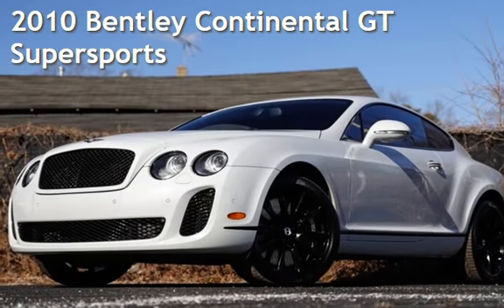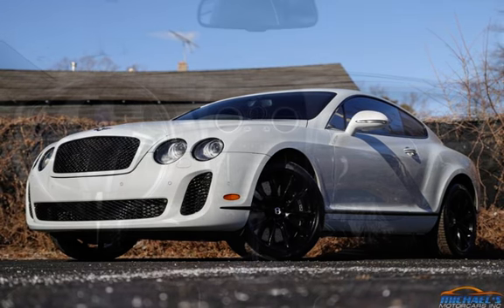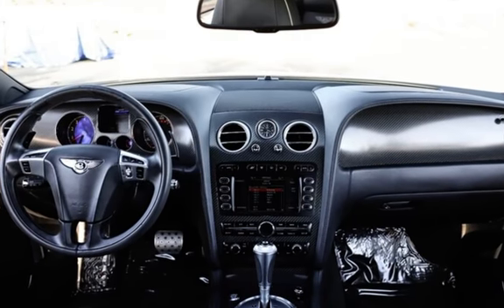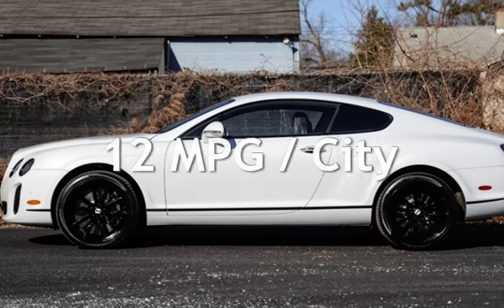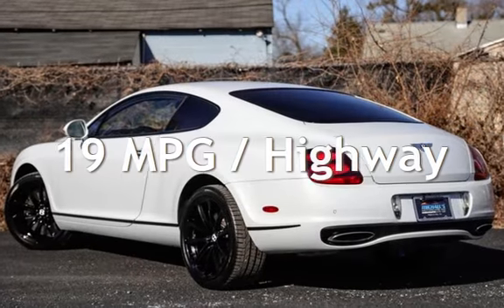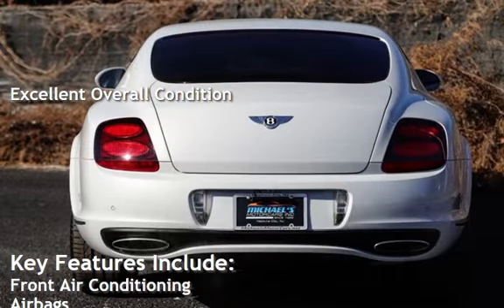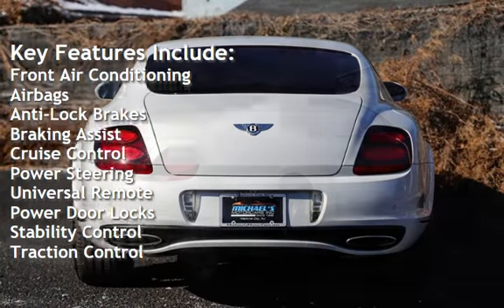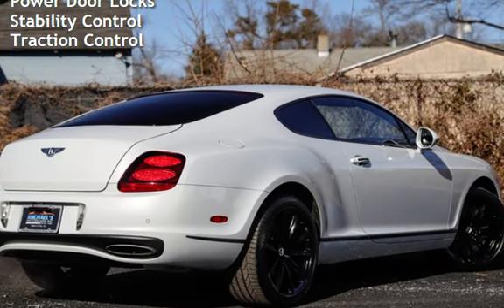2010 Bentley Continental GT Supersports for sale in NEPTUNE CITY, NJ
MICHAEL’S MOTORCARS proudly offers this 2010 BENTLEY CONTINENTAL SUPERSPORTS with only 17K Miles!

Our Bentley Continental Supersports is powered by a 6.0L W-12 twin-turbo with 621-hp and 590-lb-ft of torque

&quot;Absolute luxury mixed with heavy doses of speed, this British big-body puts down miles quickly without compromising comfort!&quot; - Zach

Key Factory Options include:  NAVIGATION - REAR VIEW BACKUP CAMERA - Heated Leather Seats - Power Lift Gate - Usb &amp; Auxiliary Input - 120 Watt Power Outlets - Bluetooth Connectivity - Sirius Xm Radio!